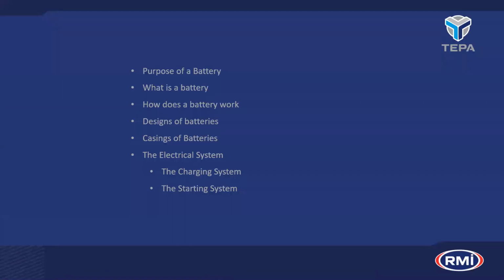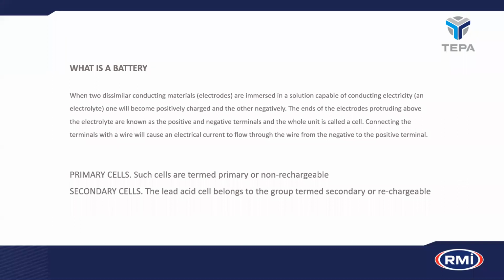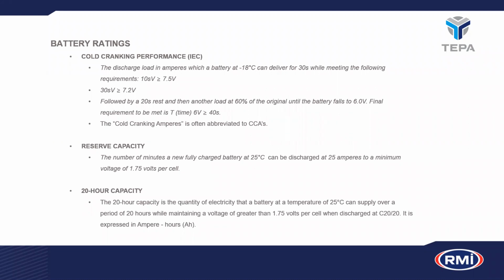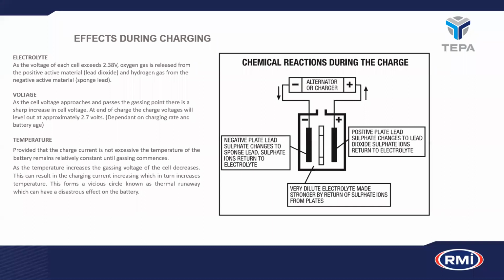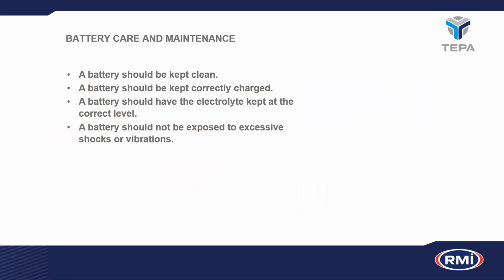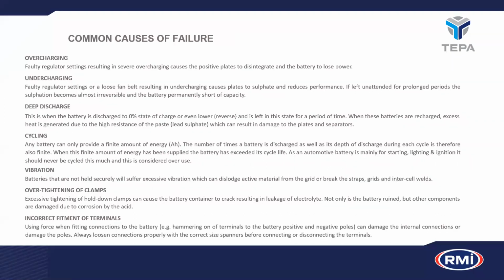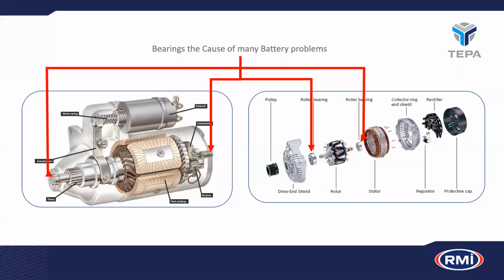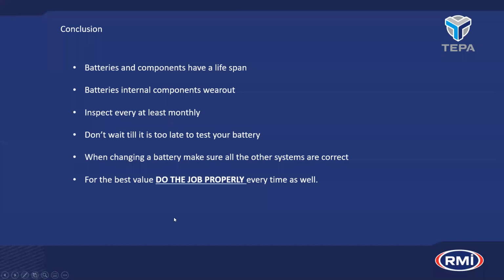Business 101Talks - The Battery.